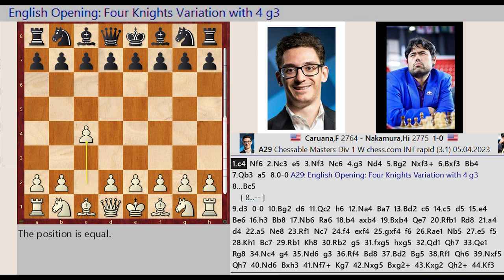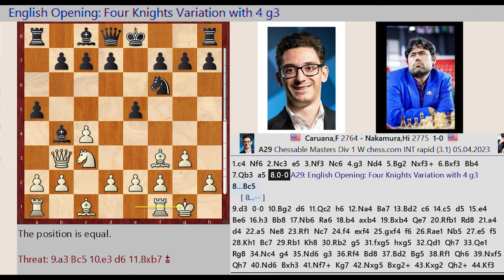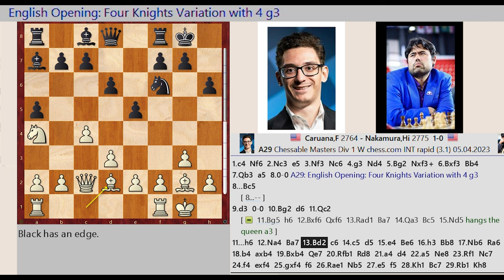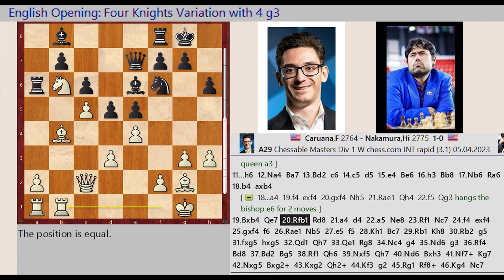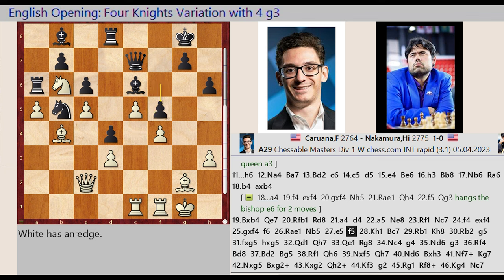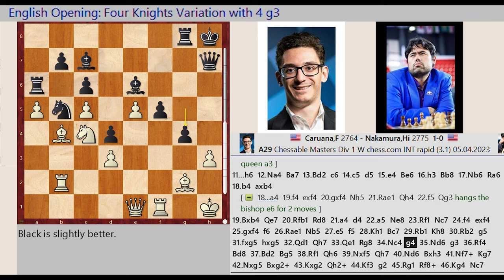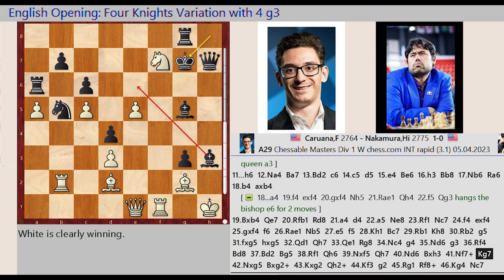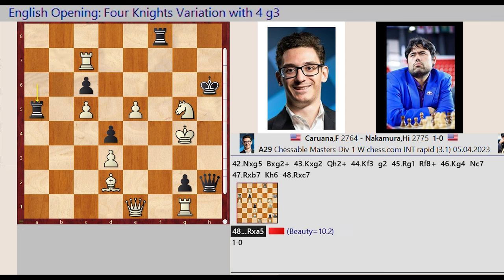Chessable Masters 2023 - Round: 3.1 || Fabiano Caruana vs Hikaru Nakamura - April 5, 2023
Gary Kasparov

Jacob Aagaard
Grandmaster Preparation - POSITIONAL PLAY

🎹 TRACK TITLE:
She Always Has Time for A Selfie
🧑 MUSICIAN:
Joe Alfaraby '